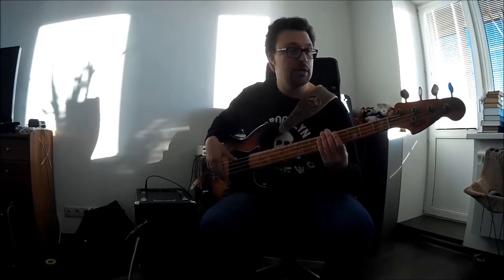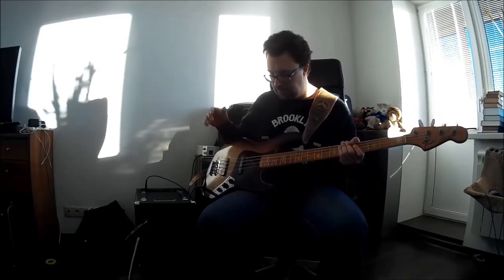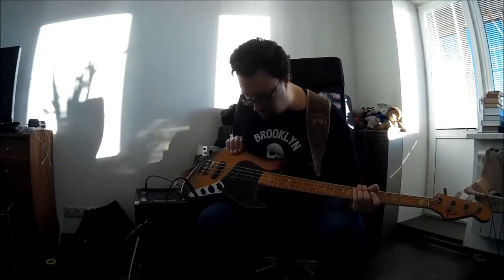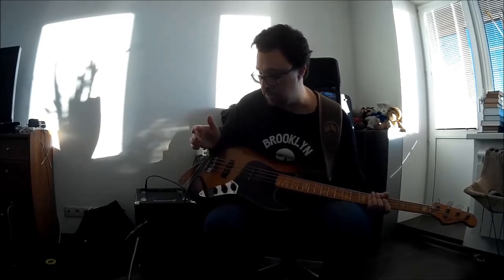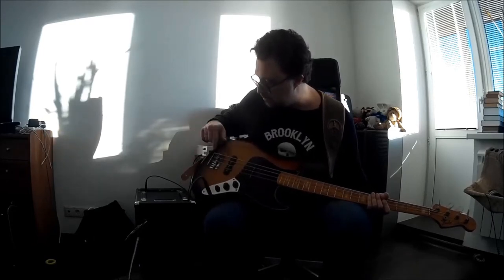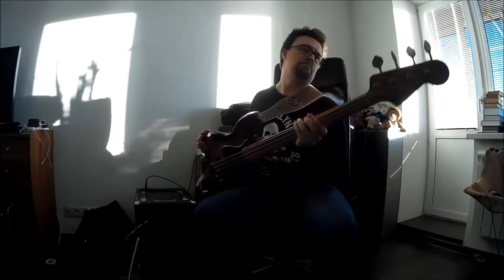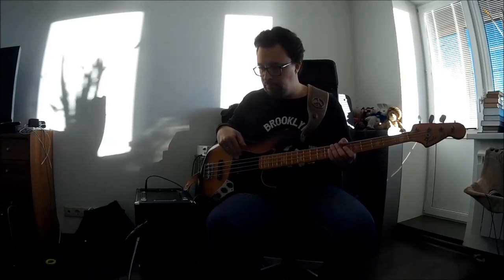'74 Fender Jazz Bass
I've already sold it!

Hey everyone!

I'm selling my Fender Jazz Bass made in 1974 in Fullerton (CBS era).

I bought it in Russia from the guys at bassjapanusa.ru.

This beast is in a very good condition considering its age. The color is original (three-color sunburst, the red color is faded but can be seen under the pickguard), never been refinished. The truss rod is fully functional, the neck is straight. The frets are still original, but the neck still plays surprisingly well - so it's no use refretting, you can hear it.

The neck pickup is original, the bridge pickup was replaced by the previous owners. The pots are replaced and function properly. Two knobs are original, one knob (the neck pickup volume) was replaced.
Weight is around 4.1 kg (9 lb).
Non-original hard case included.

I plugged the bass into my Phil Jones Bass combo and recorded this video using the vocal (yes...) microphone Sennheiser E945 (I don't have another one) and the DI-out of the combo, then two signals go to Tascam UH-7000, than to Garage Band. No compression, just two signals. Sorry for poor grounding in my apartment (sometimes I can hear this specific noise).